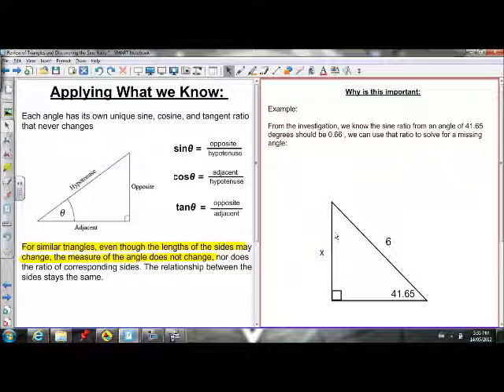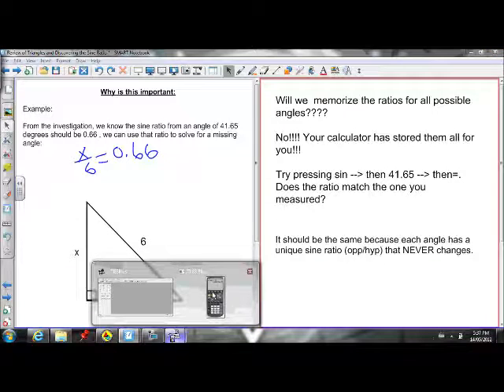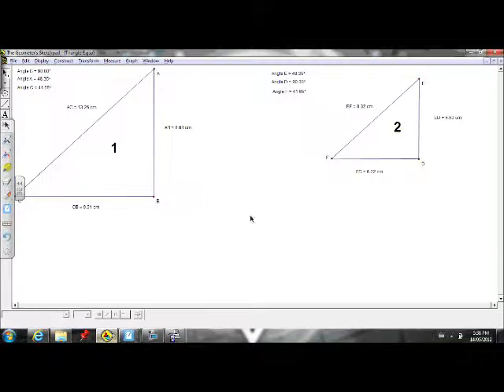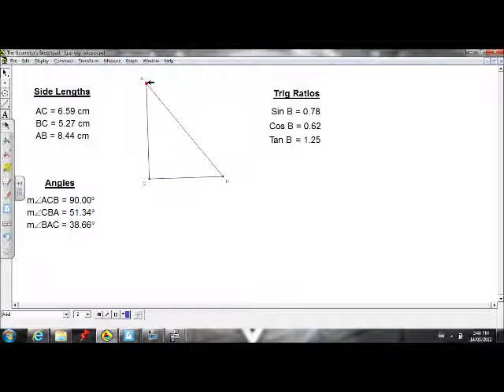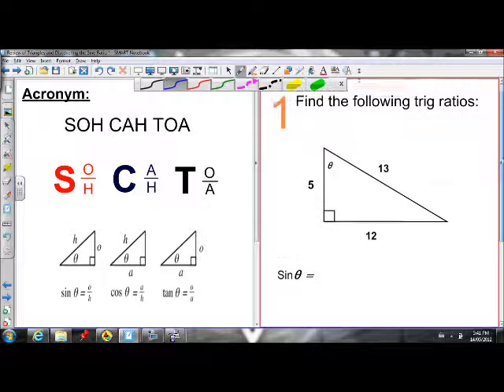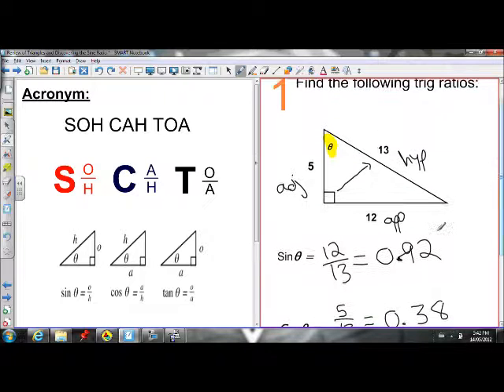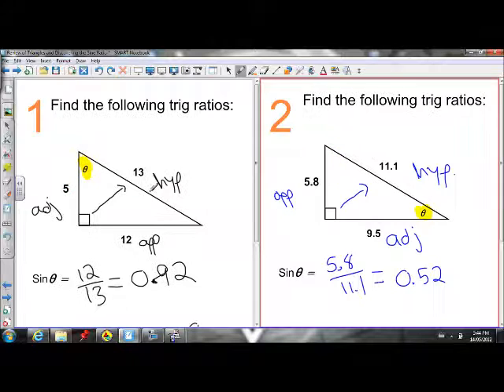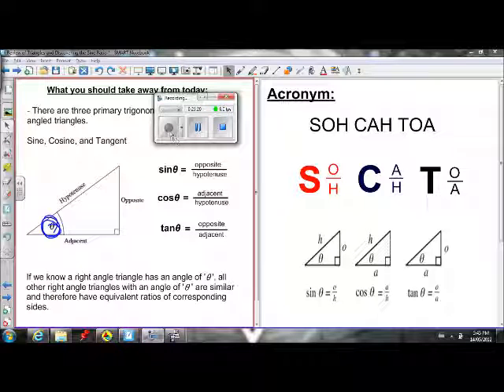Chapter 7 - Intro to Trigonometry (part 2)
This video helps you understand where the three primary trigonometric ratios for right angle triangles came from. This video goes through the discovery of sine, cosine, and tangent